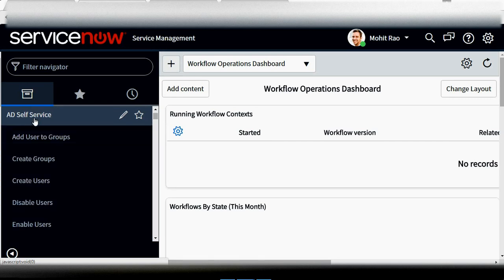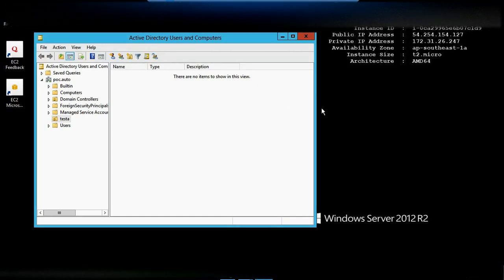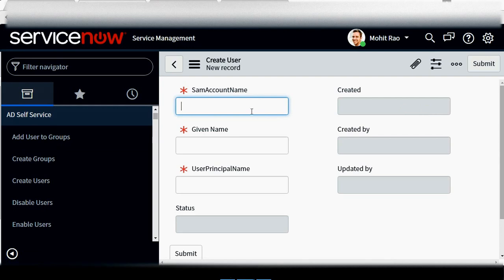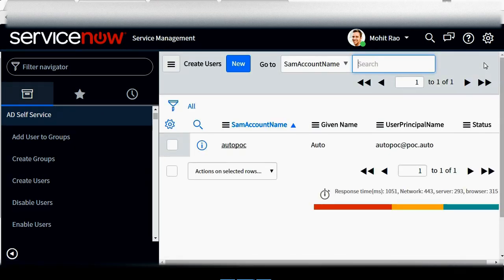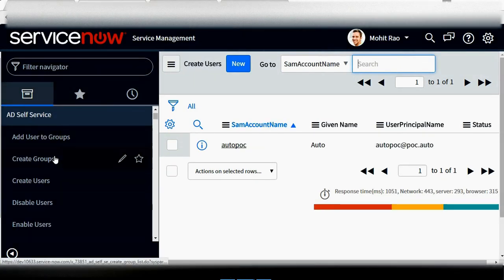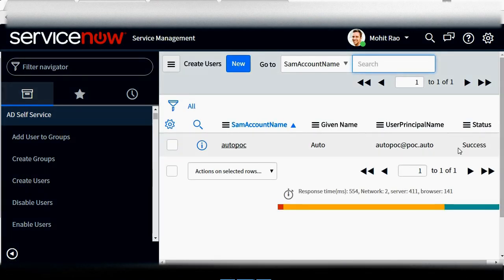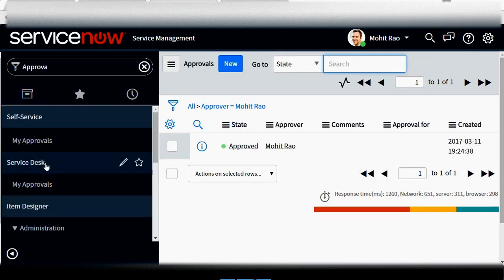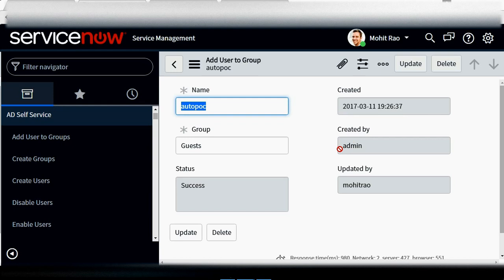Self Service of IAM using Service Now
POC for Self Service of Identity and Access Management using Service Now